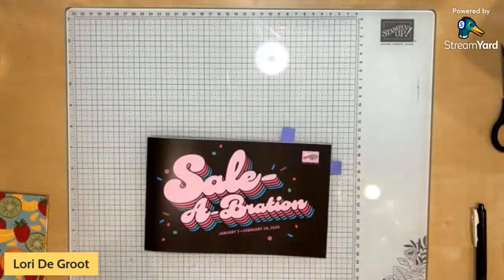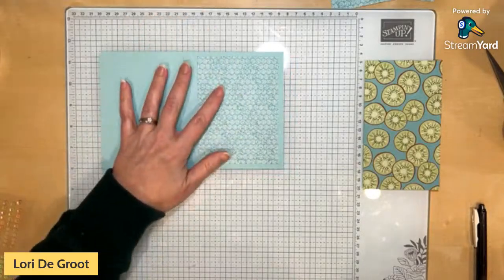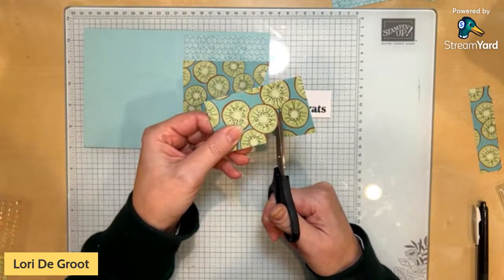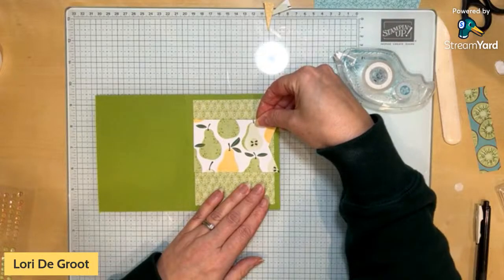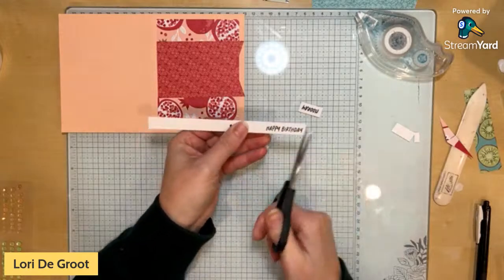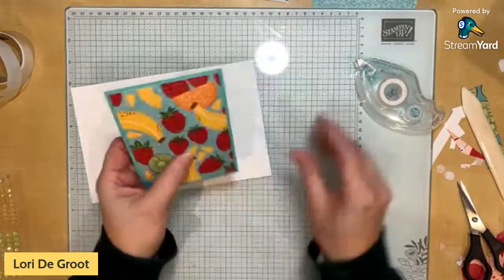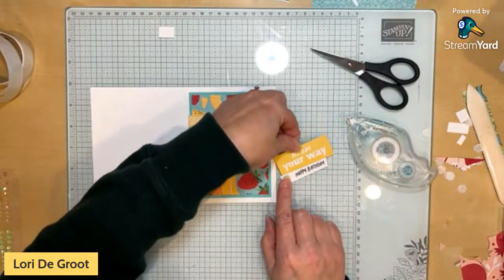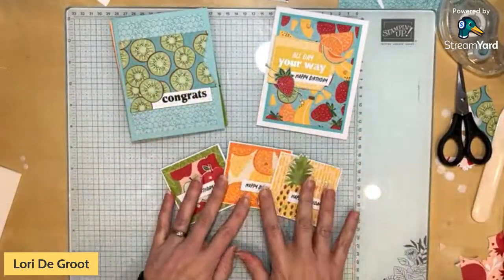Fun with Stampin' Up!'s Sale-a-Bration Fruit Salad DSP!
Welcome to Loritamarie Crafts!🌼 I love to share ideas on how you can create your own handmade cards & projects featuring Stampin' Up!'s amazing products.

This week we're having fun with Stampin' Up!'s 'Fruit Salad' DSP! This is such fun paper that you can earn for free during Sale-a-Bration. We're going to make a set of 3 coordinating cards with a fun and simple layout. Then we'll learn how to take the same layout and Step It Up!

I'll be pairing the 'Fruit Salad' DSP with another Sale-a-Bration item, the 'Day to Celebrate' Stamp Set.

Here are my top products for these projects:

- Fruit Salad DSP (Item 164943) Free with a $75 Purchase!
- Day to Celebrate Stamp Set (Item 164963) Free with a $75 Purchase!

Let's get creative together as we have fun with some paper crafting!

💌 Want to Craft Too?

Get a free PDF tutorial for an amazing project and a handmade thank you card with every order! Each month features a new and exciting tutorial and a personally handcrafted card to show my appreciation. Don’t miss out on this special treat! (No minimum order required) Canadian Residents Only.